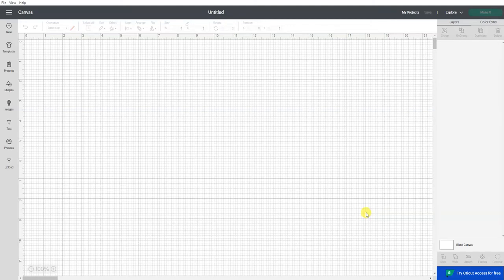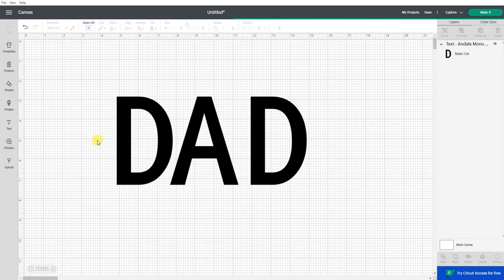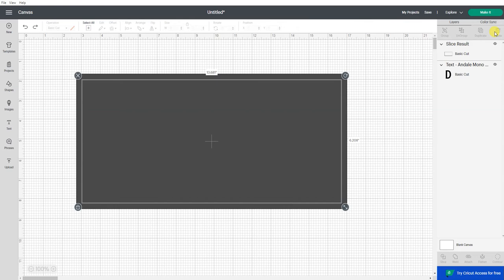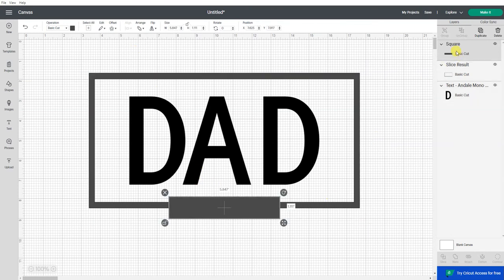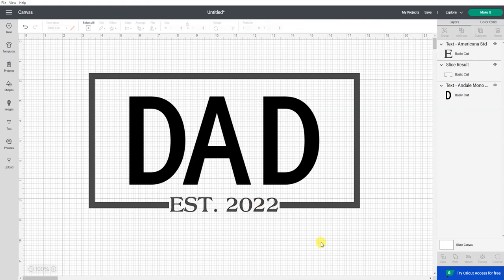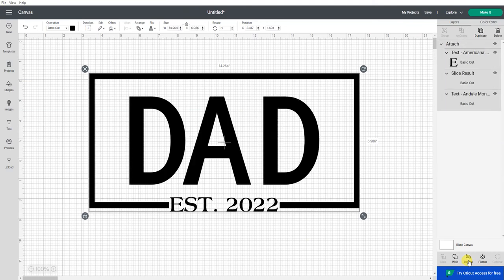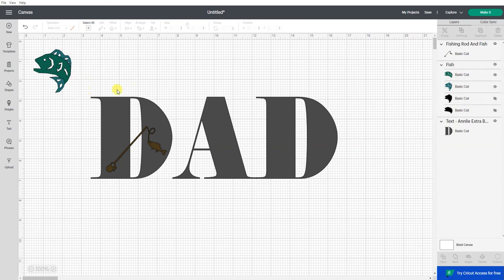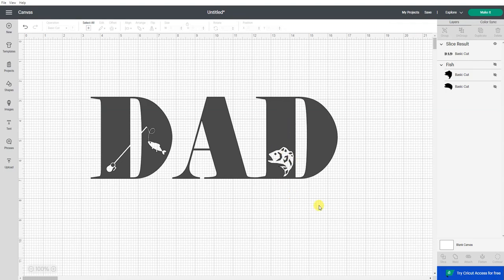Ideas for Dad made with the Cricut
Are you looking for ideas for gifts for Dad?  In this video I will show you how you can customize something by just using text and images you find so you can make it personal to YOUR Dad!